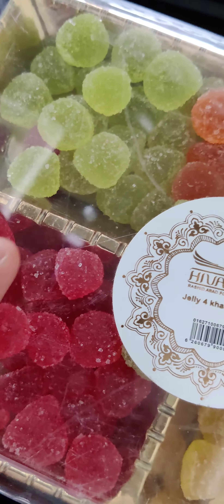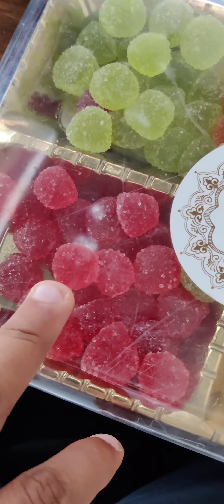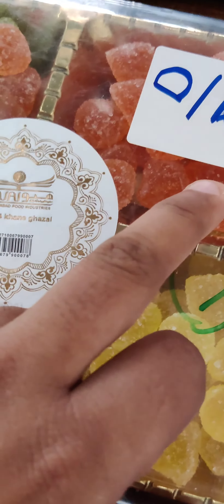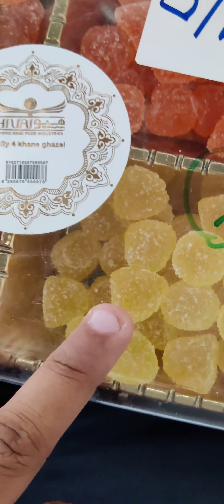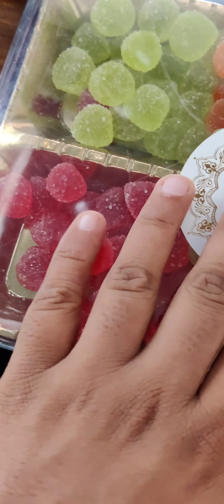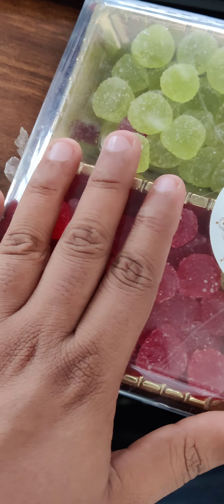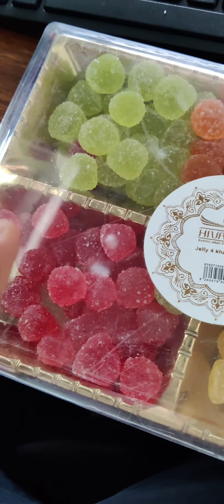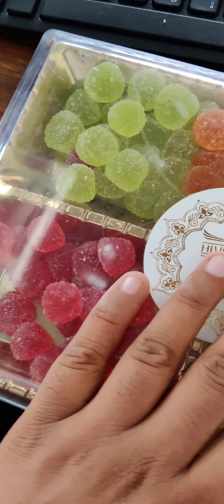"JELLY " 👌jelly chocklet india oman favourite sweet share world news new nice #taste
different type sweet... vlog...
support and
watch.and sahre..